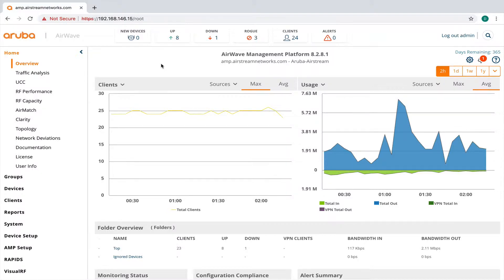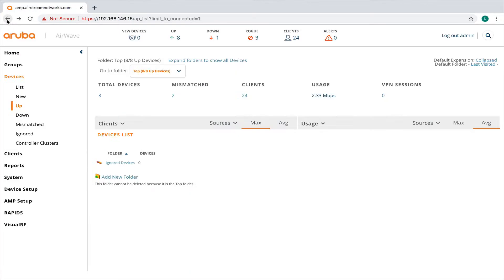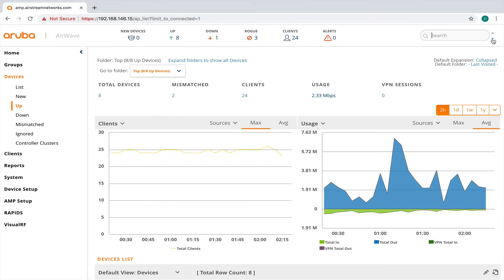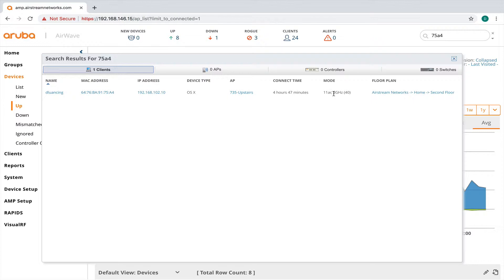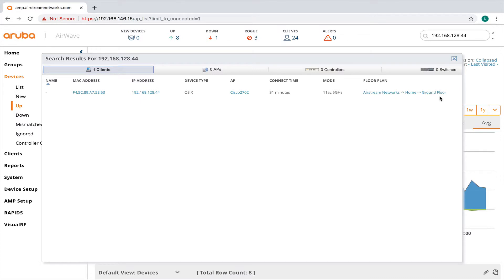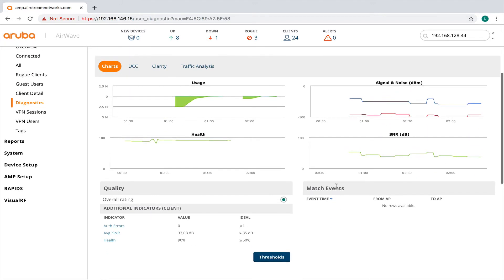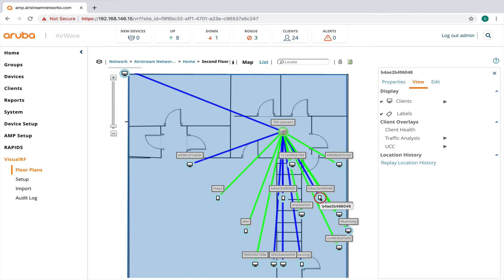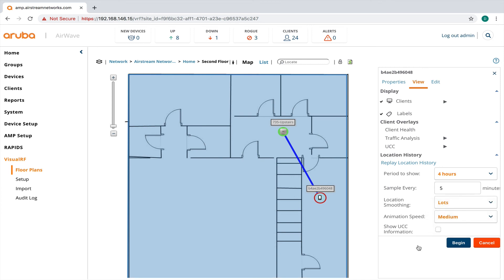Airwave with Cisco WLC and Aruba